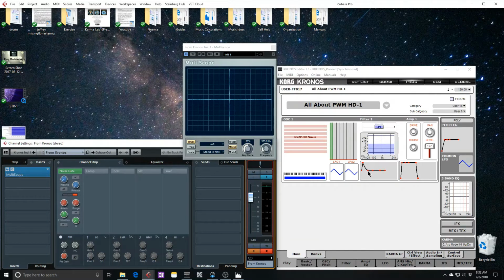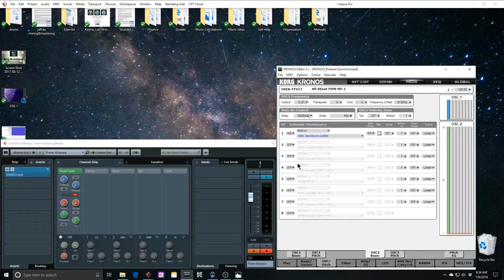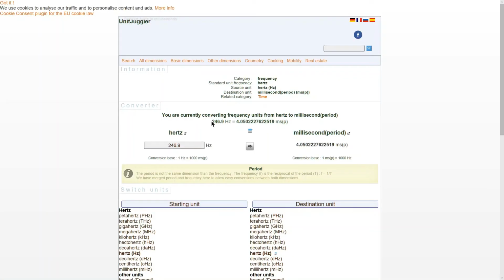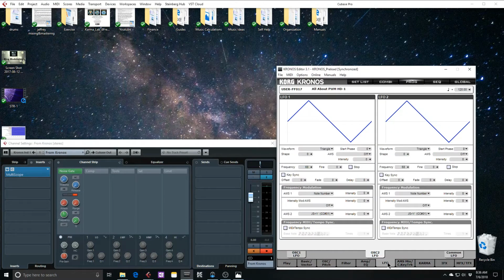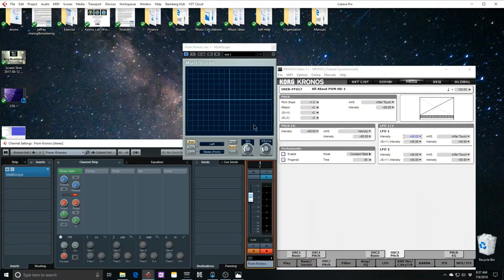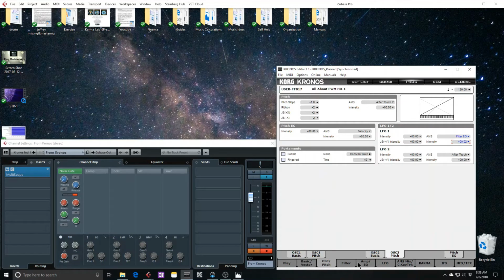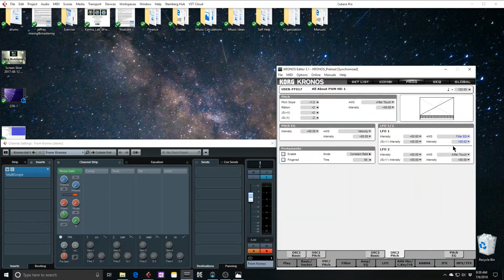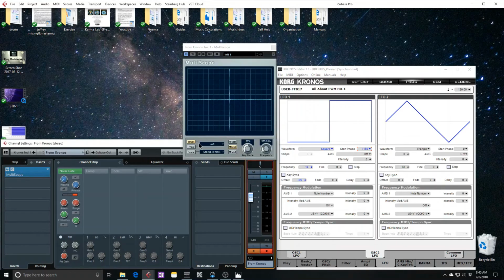Part 3: Analog style PWM with a sampler?